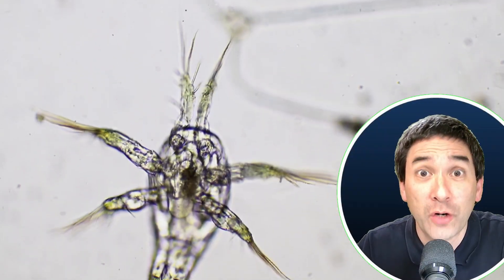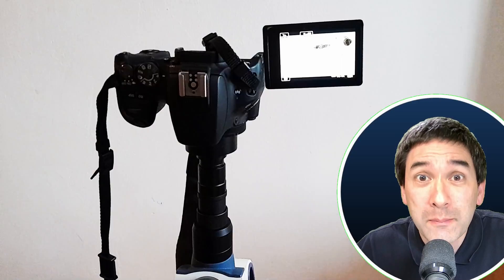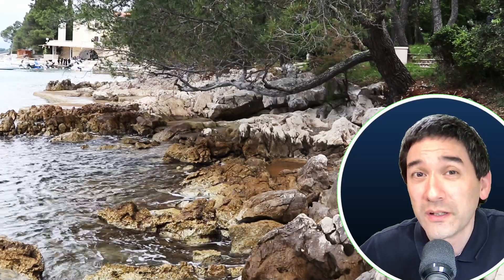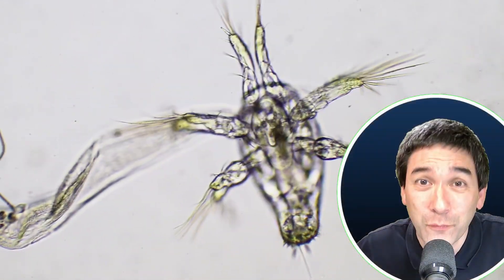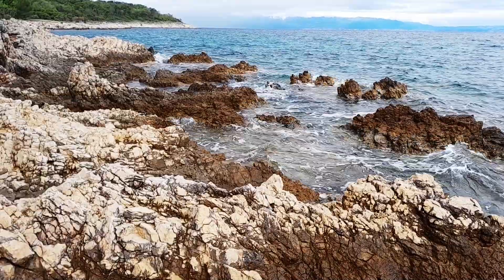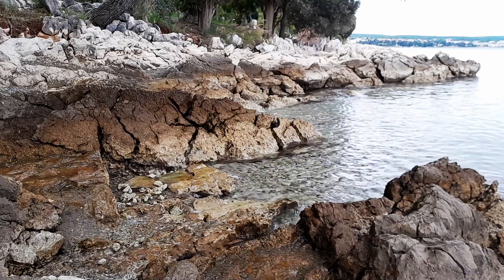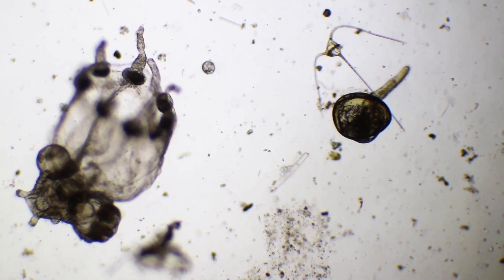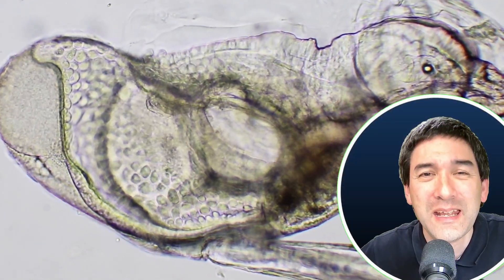Catching PLANKTON in the Mediterranean Sea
I collected some marine plankton during my stay in Croatia, which I want to show you. I found several interesting specimens, but also one, which I can not identify.

SW200DL (introductory microscope)
Slides, Cover Glasses